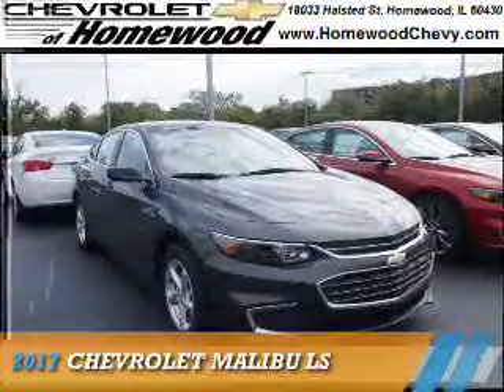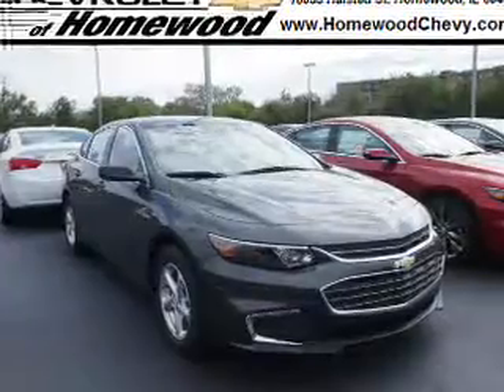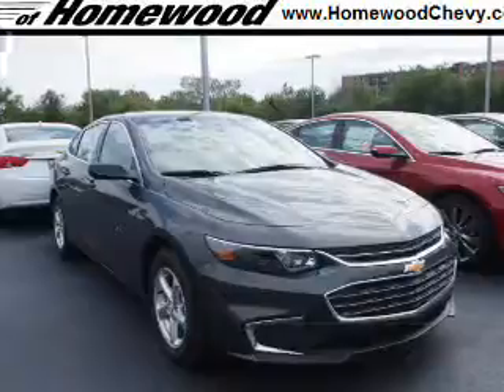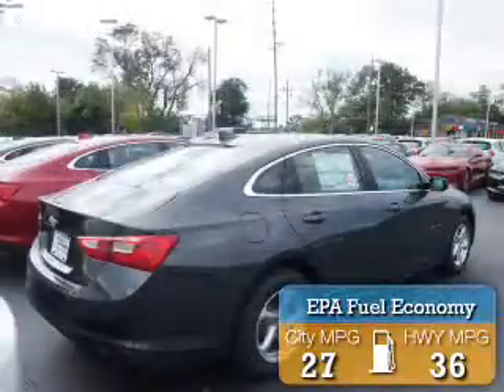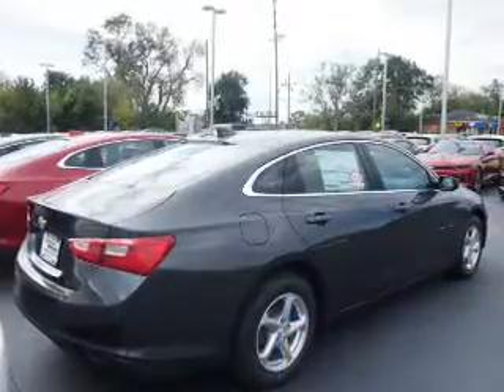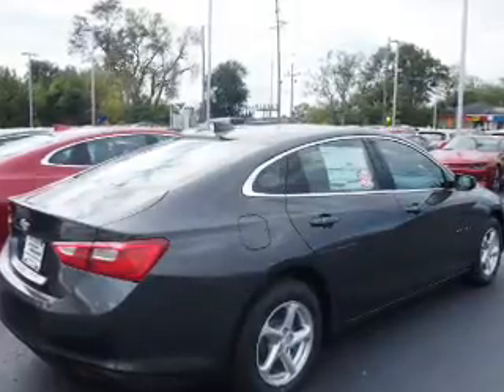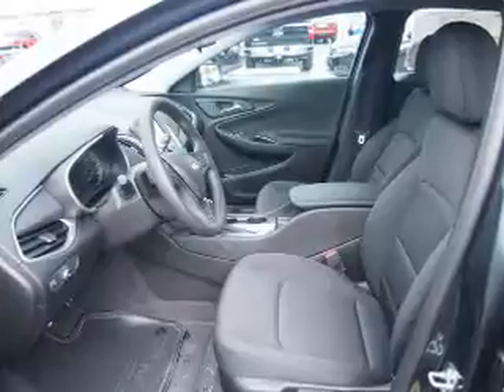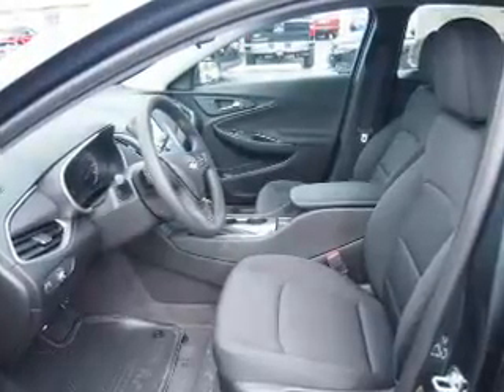2017 Chevrolet Malibu 17408 - Homewood IL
Year: 2017
Make: Chevrolet
Model: Malibu
Trim: LS
Engine: 1.5 liter 4 Cylindercylinder FWD
Transmission: Automatic
Color: Dk. Gray
Mileage: 2
Address:
18033 Halsted St
Homewood, IL 60430
VIN:1G1ZB5ST5HF138253